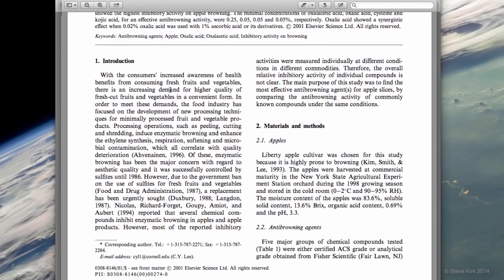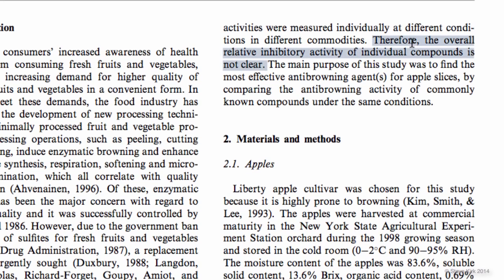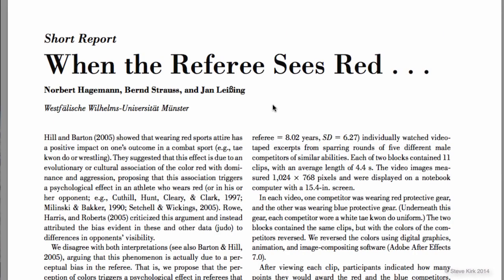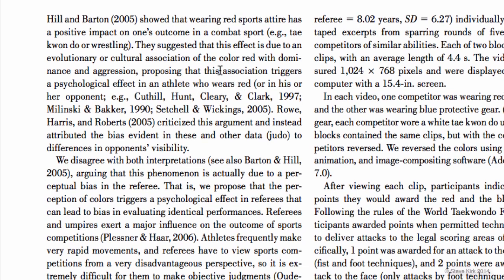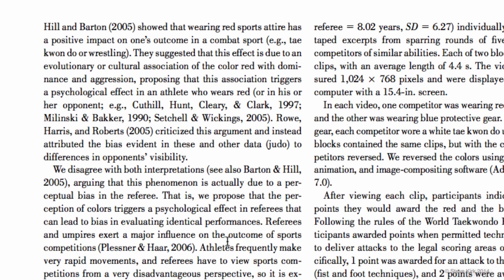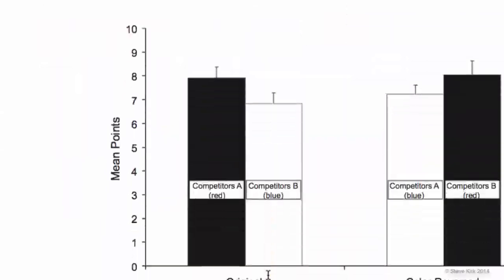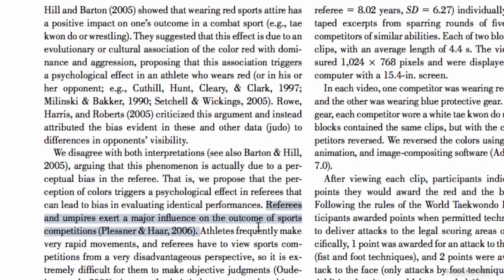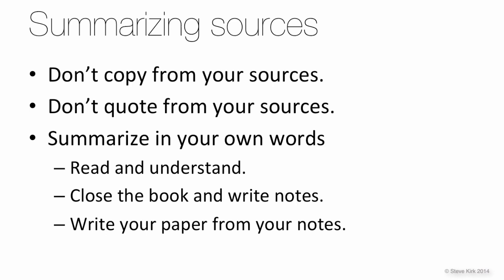How to write the Introduction Part 1